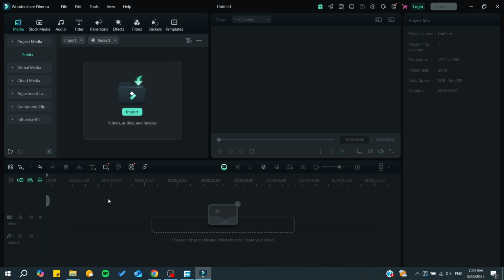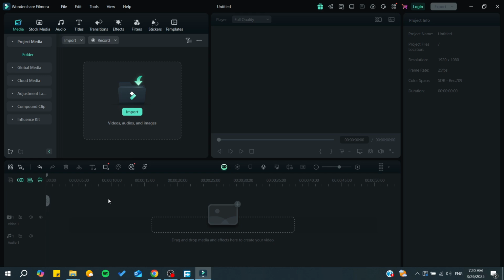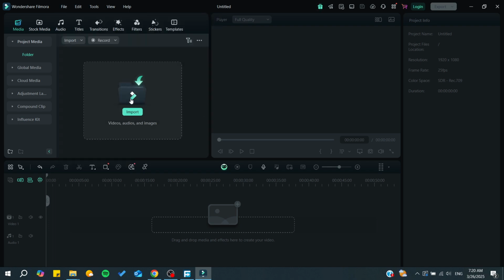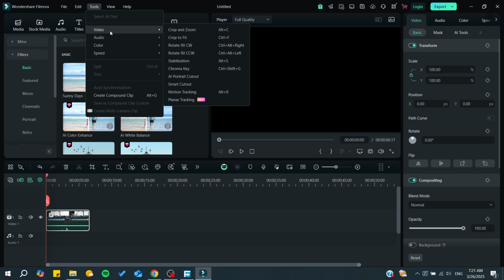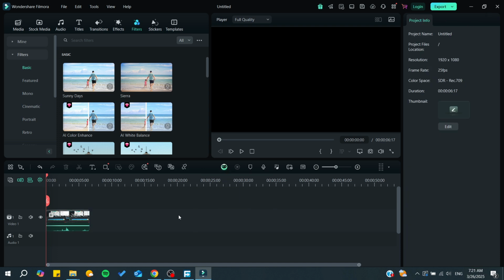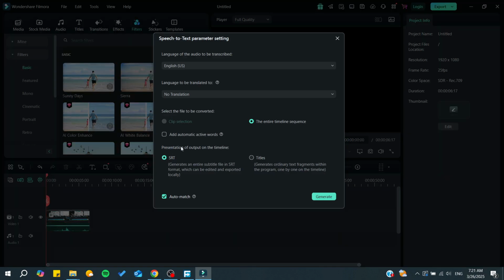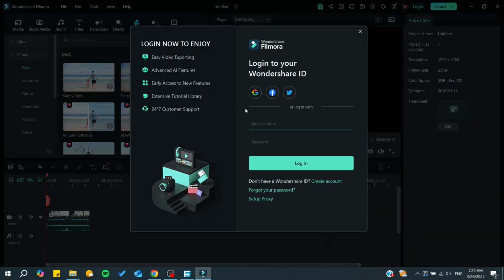How To Add Caption In Filmora Tutorial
Today we talk about add caption in filmora,filmora tutorial,filmora video editor,filmora text effects,filmora